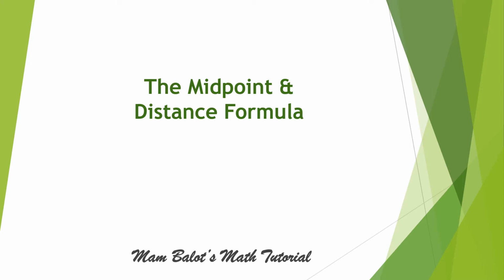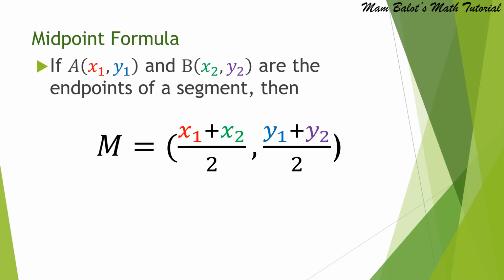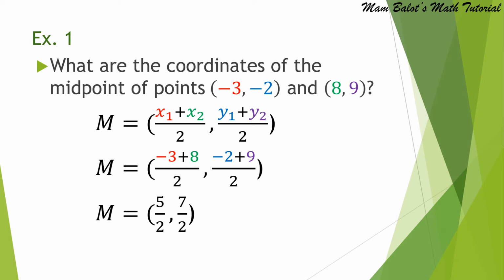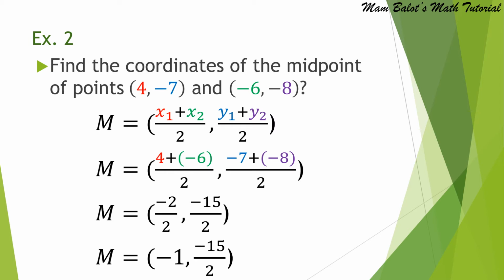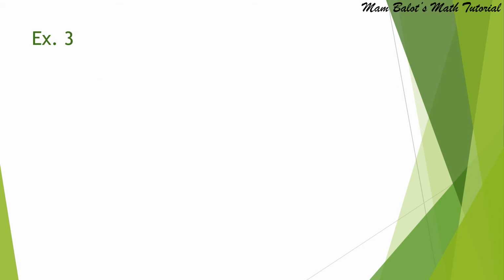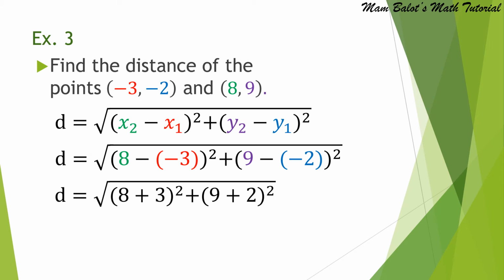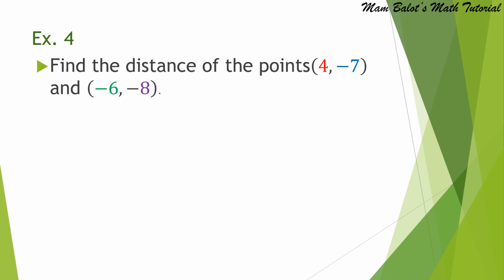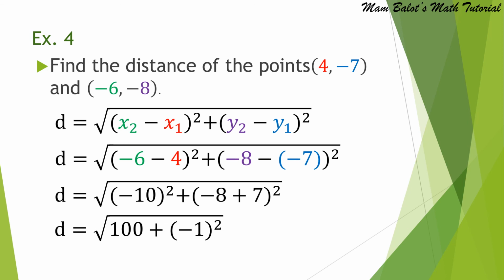Midpoint and distance formula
This video discusses the midpoint and distance formula and some of its examples.